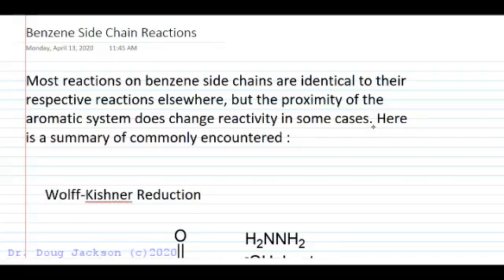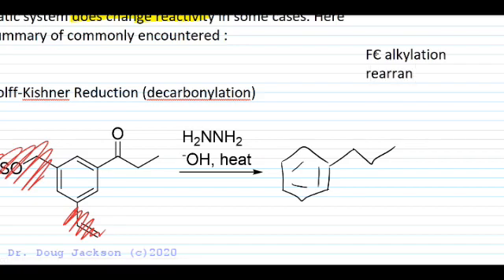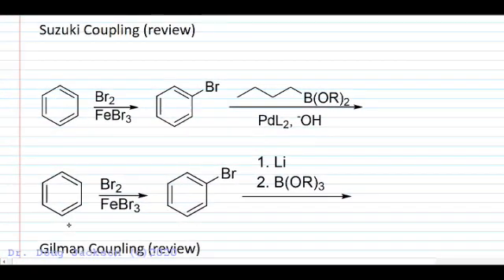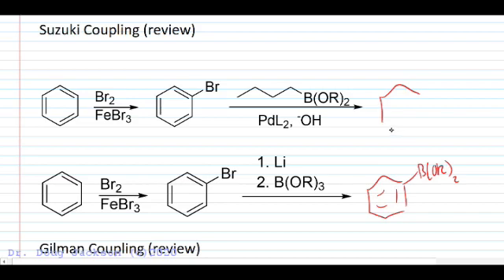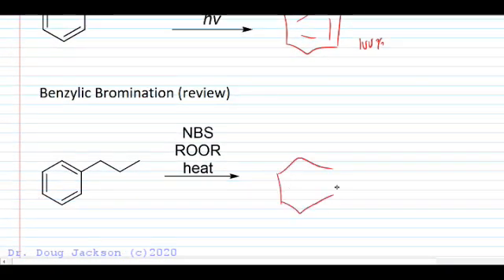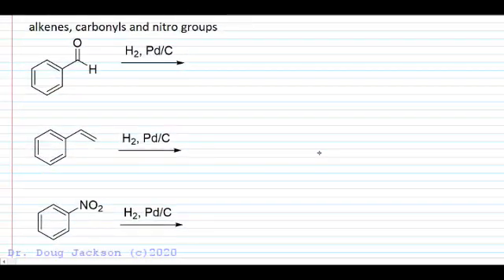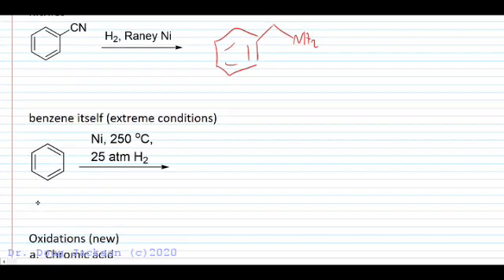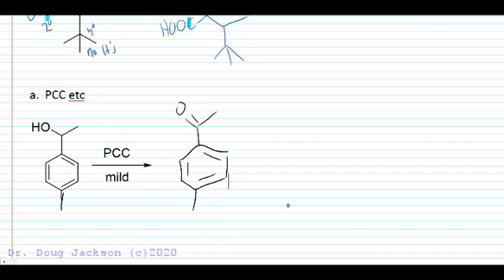Benzene Side Chain Reactions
Looks at reactions at the benzylic position (attached to aromatics) and how reactivity may change or stay the same for common reactions.  Not an exhaustive take but includes coupling, reductions, oxidations, decarbonylations, substitution/elimination.